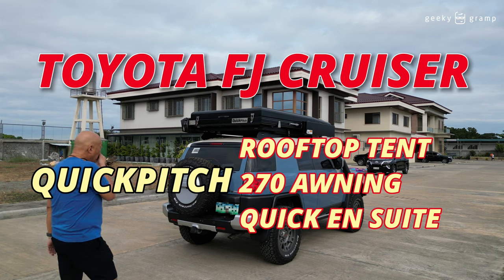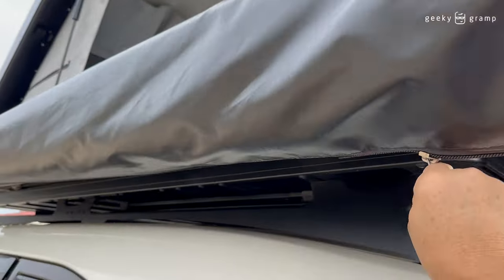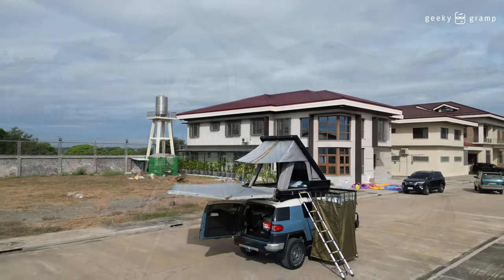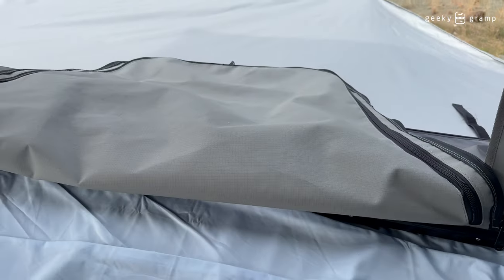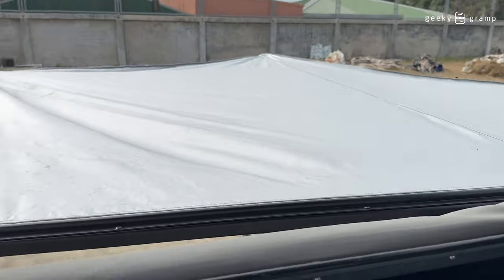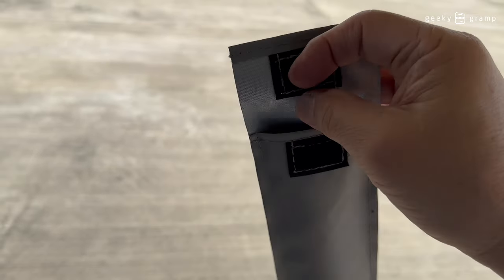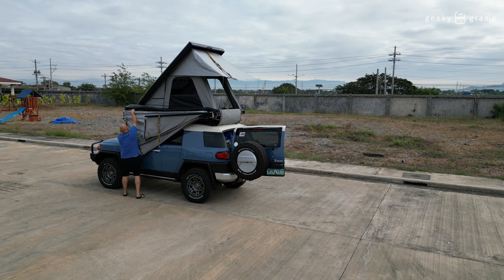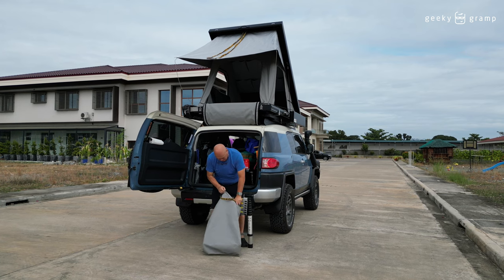Toyota FJ Cruiser Quickpitch Setup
One of my subscriber requested me to feature the Quickpitch Setup for my Toyota FJ Cruiser.

My Toyota FJ Cruiser is equipt with Frontrunner Roof Rack, and Quickpitch Roof Top Tent, Quickpitch 270 Awning and Quickpitch Quick-en-suite Box Unit.

Filmed using Iphone 14 Pro Max and DJI Mini 3 Pro

No. 170